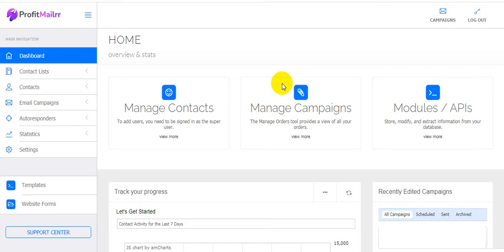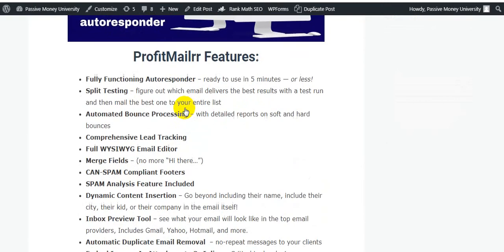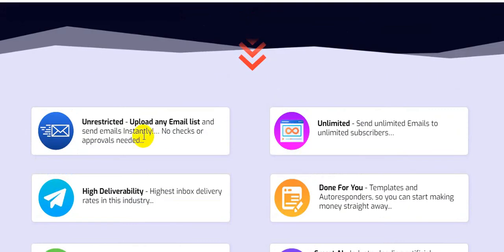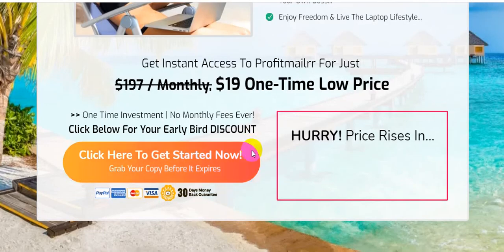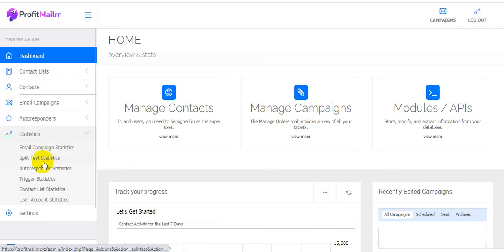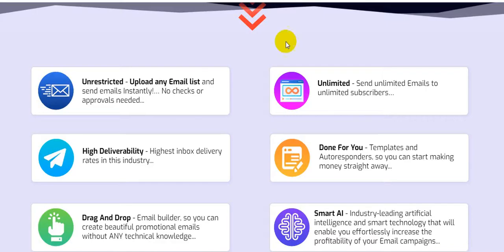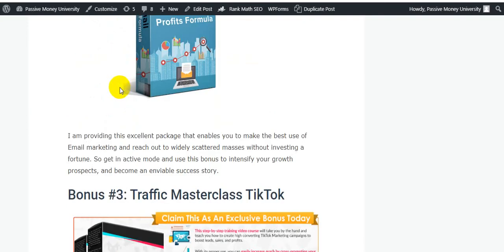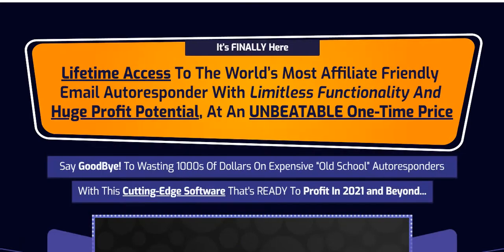ProfitMailrr Review + Bonuses | Best Affiliate Friendly Email Autoresponder 2021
So, What Is ProfitMailrr All About?

ProfitMailrr is an all in 1 never seen before affiliate friendly autoresponder and list building web-based software.ProfitMailrr creates epic email campaigns so you can build massive lists and get extreme amounts of sales in no time.ProfitMailrr has no monthly fees and can send unlimited emails and upload any lists to make a profit with affiliate marketing.

ProfitMailrr is an affiliate friendly Email autoresponder that gives you all of the functionality that you would expect from an expensive subscription-based software that can cost you upwards of hundreds of dollars per month, all for a tiny fraction of the price…

ProfitMailrr Features:

Fully Functioning Autoresponder – ready to use in 5 minutes — or less!
Split Testing – figure out which email delivers the best results with a test run and then mail the best one to your entire list
Automated Bounce Processing – with detailed reports on soft and hard bounces
Comprehensive Lead Tracking
Full WYSIWYG Email Editor
Merge Fields – (no more “Hi there…”)
CAN-SPAM Compliant Footers
SPAM Analysis Feature Included
Dynamic Content Insertion – Go beyond including their name, include their city, their kid, or their company in the email itself!
Inbox Preview Tool – see what your email will look like in the top email providers, Includes Gmail, Yahoo, Hotmail, and more.
Automatic Duplicate Email Removal  – no-repeat messages to your clients
Embed Images As Attachments Or Inline – Critical in developing countries.
Powerful Scheduling Features
Maintain Multiple Lists (e.g. “leads” & “buyers”)
Send the Same Email To Multiple Lists With No Duplicate Emails Sent
CAPTCHA Form Supported – to further eliminate SPAM emails.
Create Multiple Campaigns – allows you to send to who YOU want when YOU want it.
Robust Filter System – send to only the categories of people you want to
Google Calendar Integration – easily add follow up reminders to earn more
Comprehensive Reporting Module – know exactly who opened your email and when
Link Tracking Feature – Know who clicked on your link and when.
Complete List Management Features – automatic opt-in (single or double)
Extensive Import Function – Import from Excel, Outlook, or CSV
WebForms Tool – Create custom sign up forms with your company colors and add them to your site
“Never Mail To” List – Avoid emails you don’t want on your list automatically
Multiple User – Each staff member can have their own account and you control the permissions
Speed Throttling – Control how often Individual users receive an email from you
Per-User SMTP settings – control where each person’s email is sent from
Per-User Time Zone Support
Elite Integrated XML API – Power-user, advanced programming feature.

Thanks for checking out my ProfitMailrr Review.